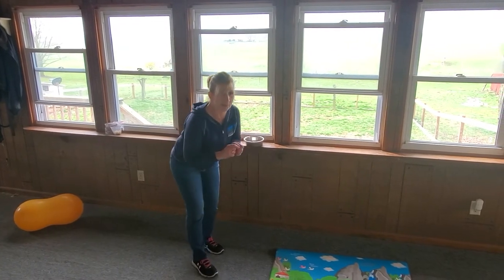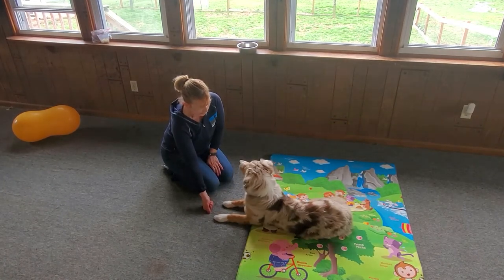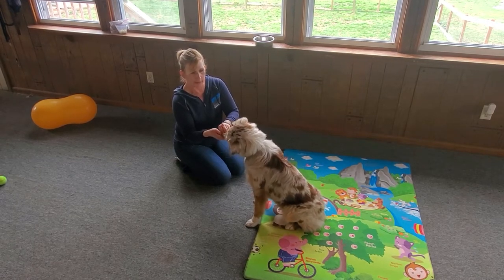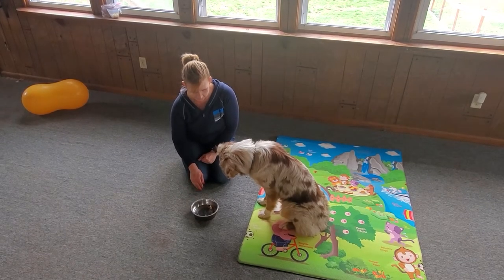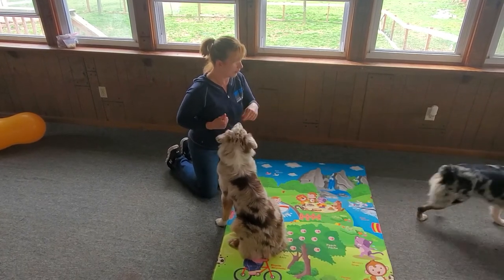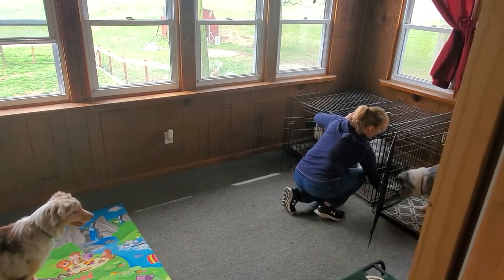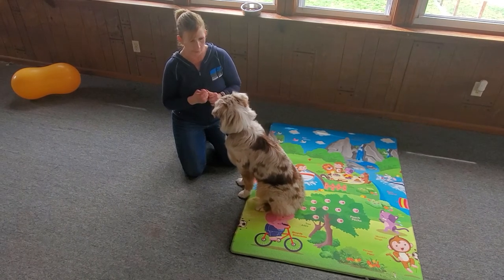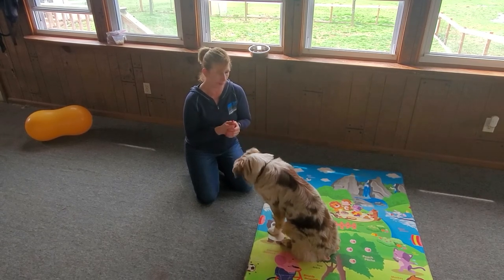Lesson #2 - IYC & Collar Grab Game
Lesson #2 in 4 On the Floor Manners & More (Puppy & Advanced) M Squared Dog Training, LLC  an introduction to 2 key training games - "It's Yer Choice" & Collar Grab Game.
Group & private lessons available at our facilities in Maryland. Private lessons also available via Zoom or video reviews. For questions or more information please see our
Train don't blame! What can your dog DO?!